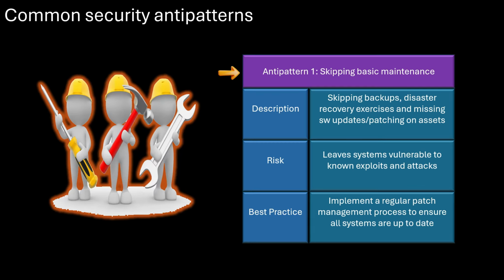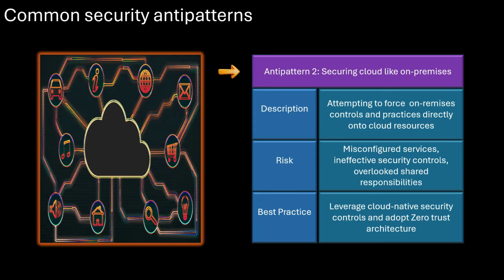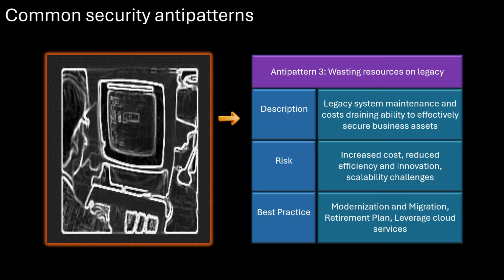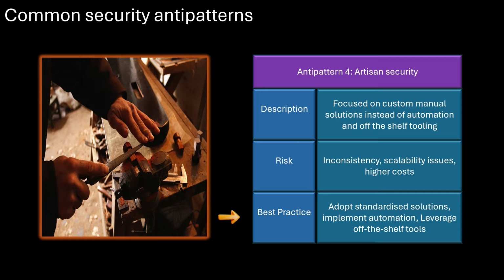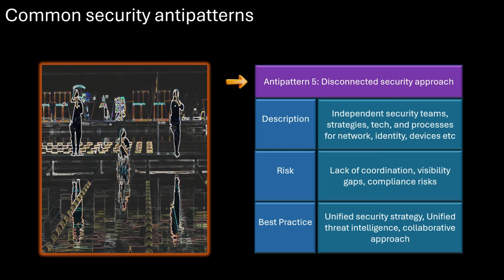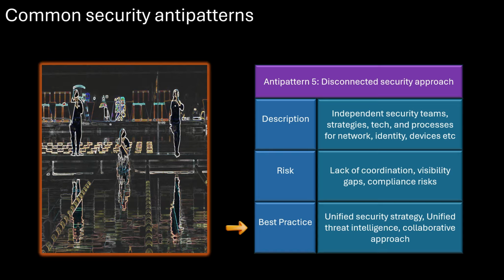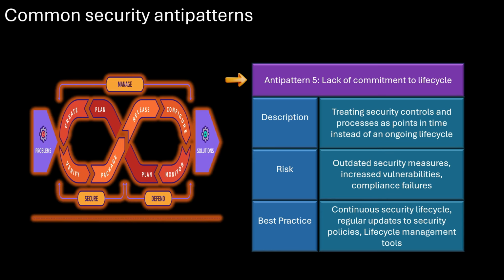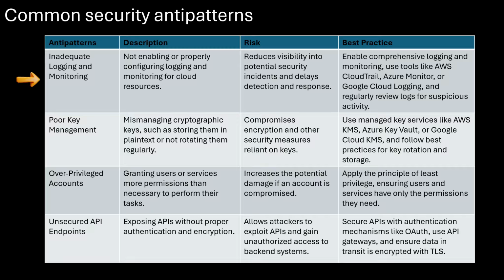Common security antipatterns